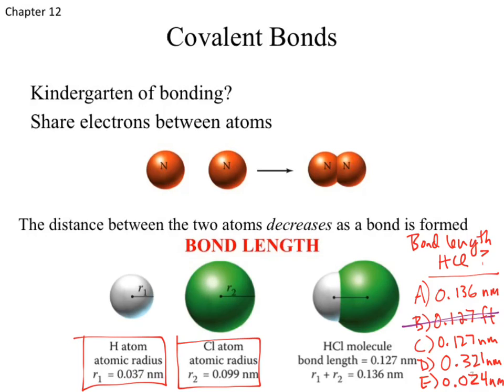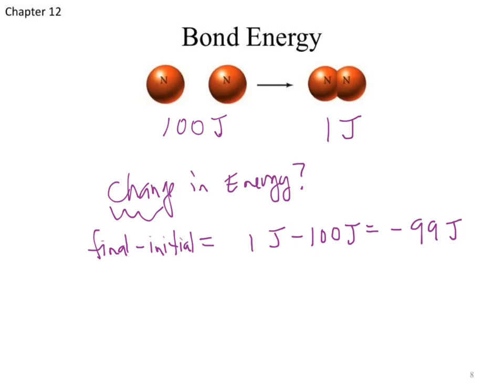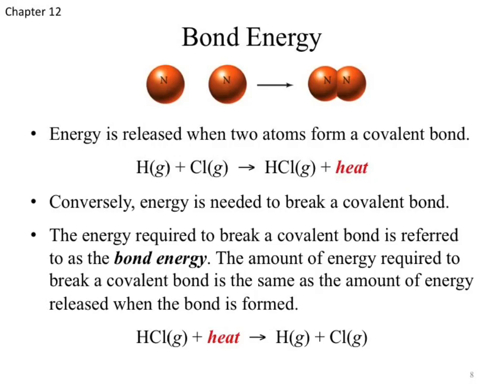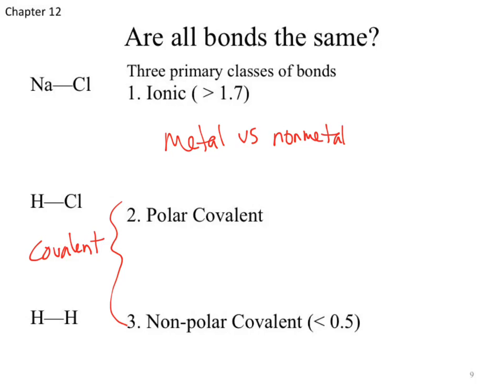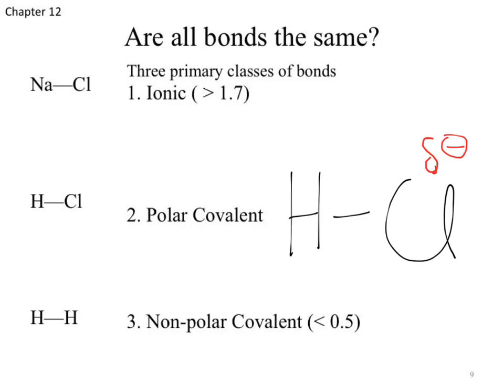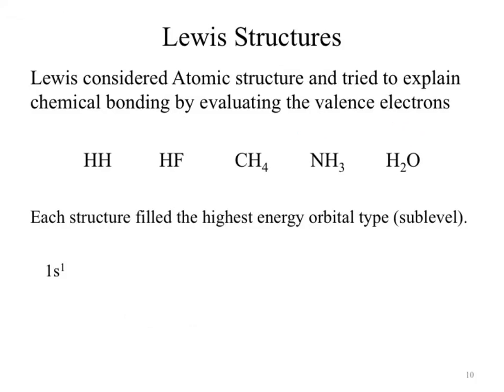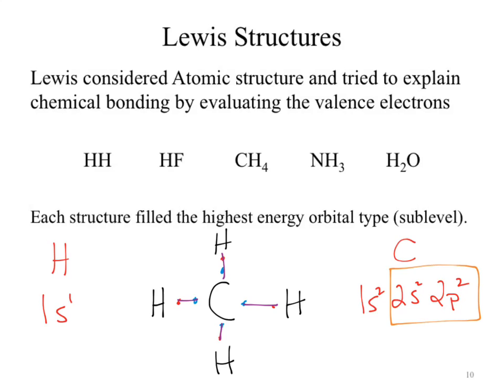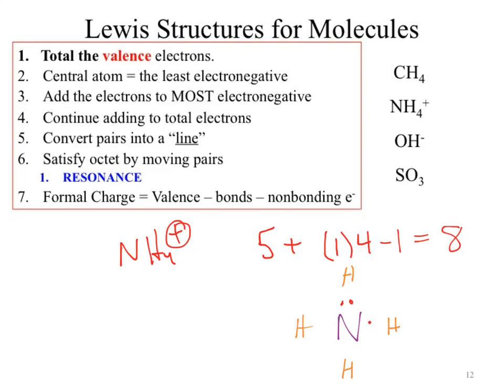CHM130 lect8b aft